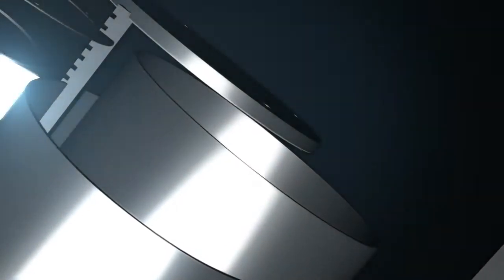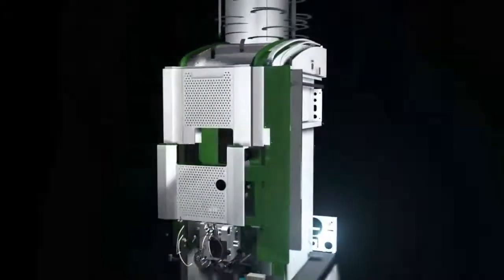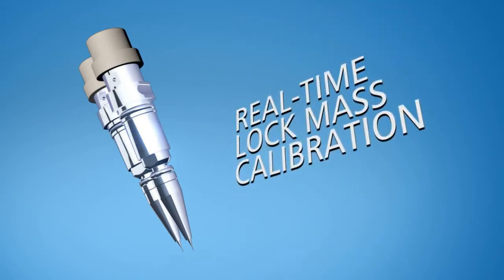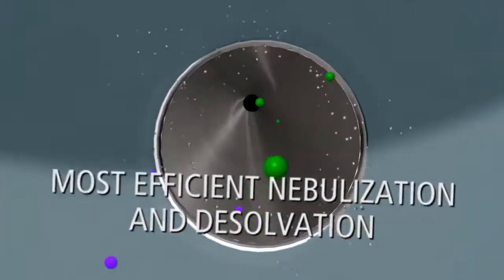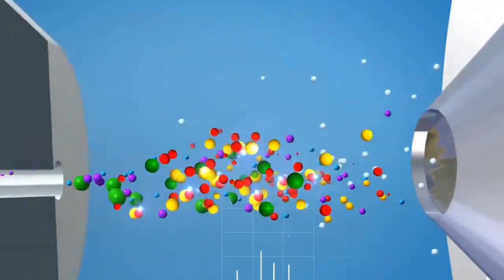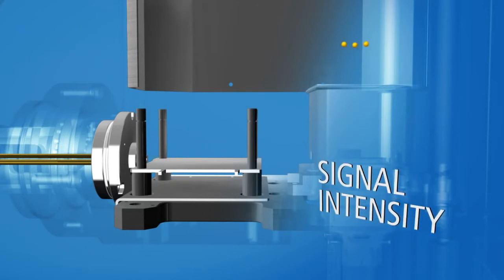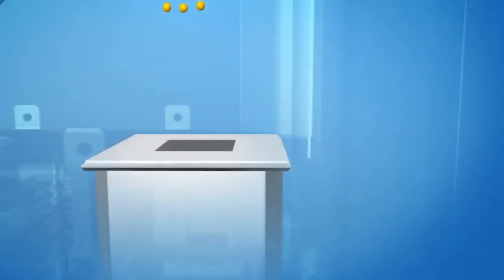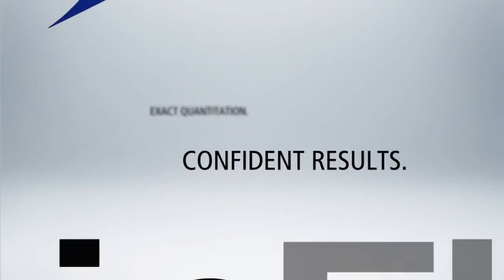PerkinElmer AxION® 2 TOF Mass Spec